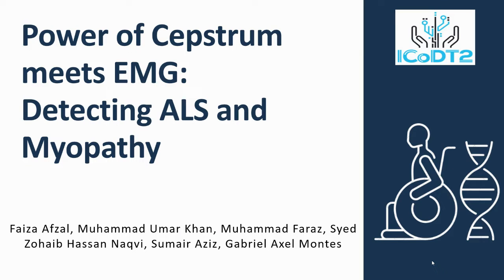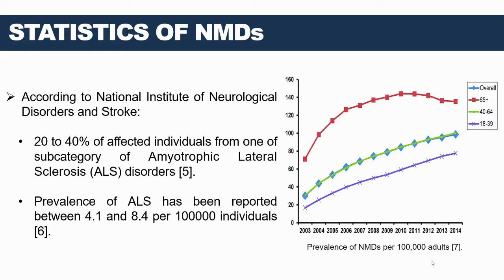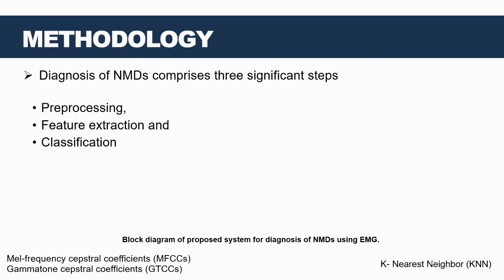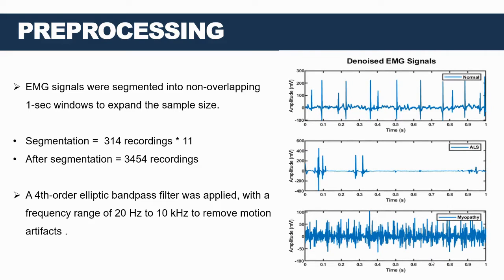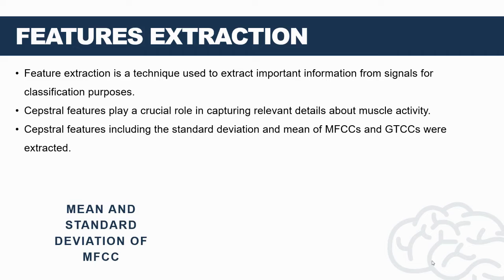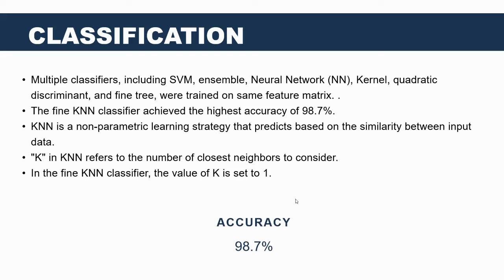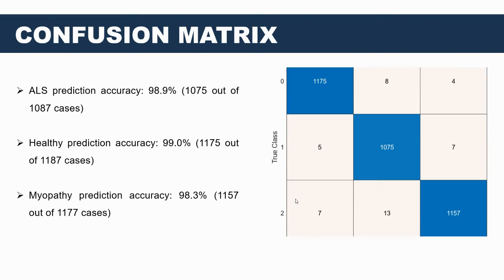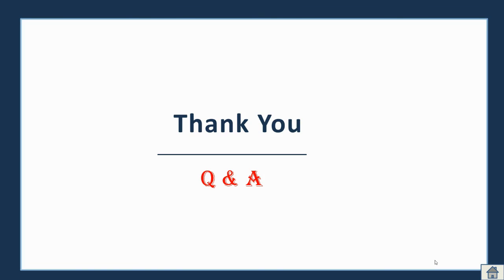EMG Signal based Detection of ALS and Myopathy | Machine Learning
Author and Presenter: Faiza Afzal

This research focuses on identifying neuromuscular diseases such as ALS and myopathy through the analysis of Electromyography (EMG) signals, employing a machine-learning approach. The study illustrates the efficacy of utilizing cepstral domain features in combination with the KNN classifier to achieve precise and dependable classification of NMDs based on EMG signals.